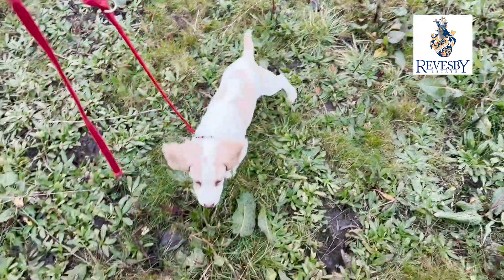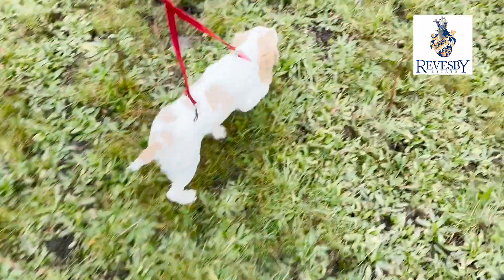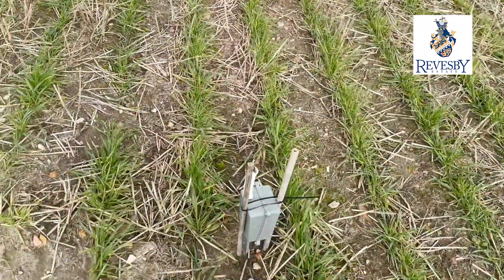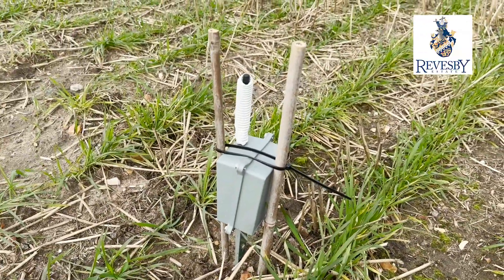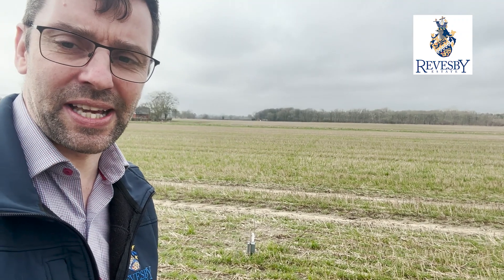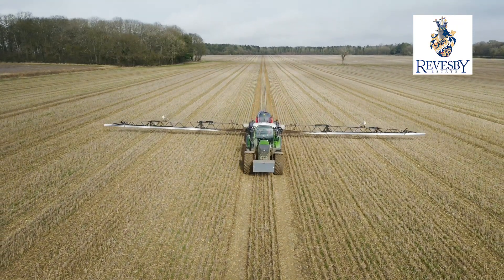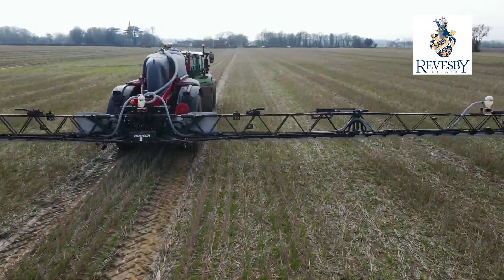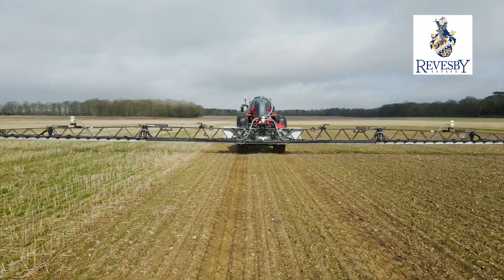Revesby Estate Arable Update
Peter Cartwright, our Farm Manager, discusses some digital farming methods - nitrogen sensors for precise crop spraying. Plus, February had 128mm of rain, a significant increase from last February, which was just 10mm. Most notably, Peter introduces the team's latest addition... Rhubarb.